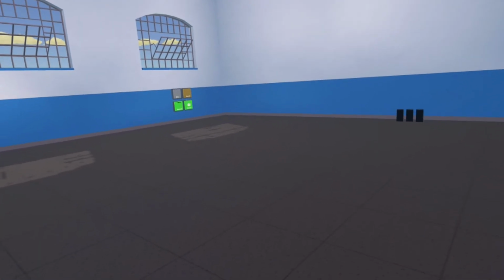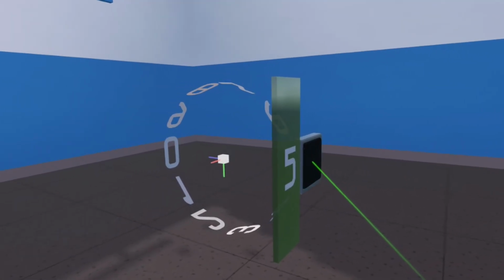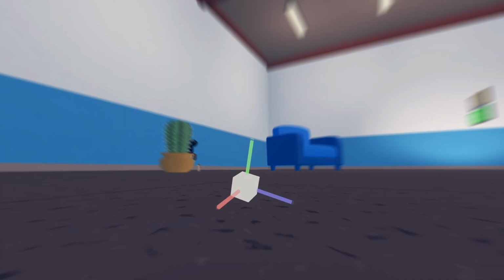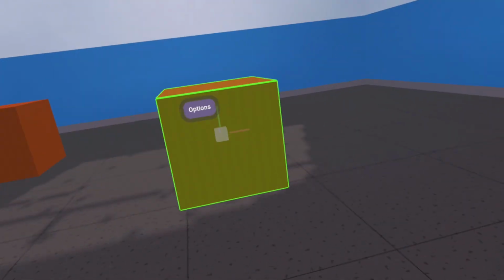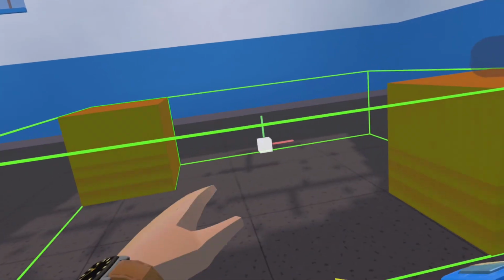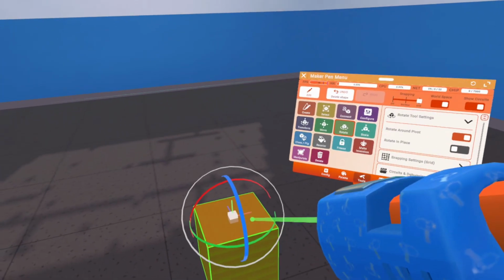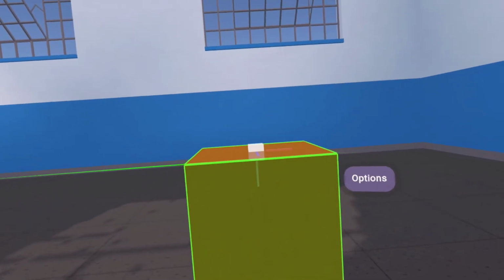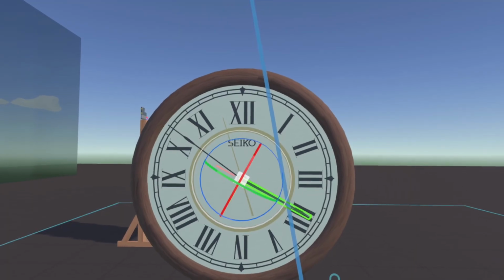Master Pivot Point!s (RecRoom)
This video teaches you everything you need to know about pivot points in Rec Room—how to show and place the pivot, how to fix incorrect rotations using the Rotate Around Pivot setting, and how using pivot points can make your animations smoother and your building techniques way better!

Backround Music is  ( OOBE ) made by RecRoom

Timecodes
0:00 - Intro
0:13 - Make the Pivot Point Visible
0:43 - Importance of Pivot Points with Circuits
1:13 - How to set the Position of a Pivot Point
2:04 - Change rotation / Turn on  Setting (Rotate around Pivot Point)
2:52 - Examples of what can be done with setting (Rotate around Pivot Point)
3:08 - Outro